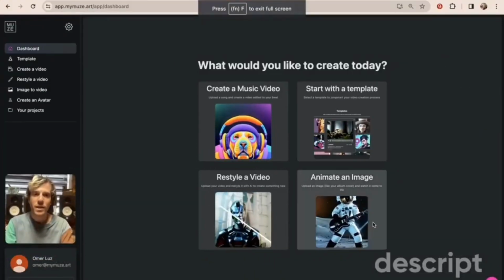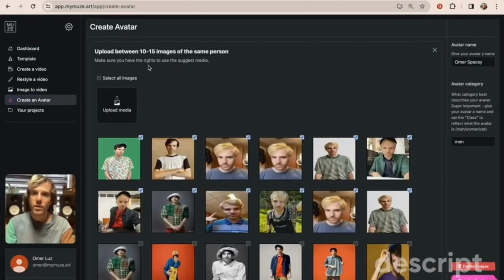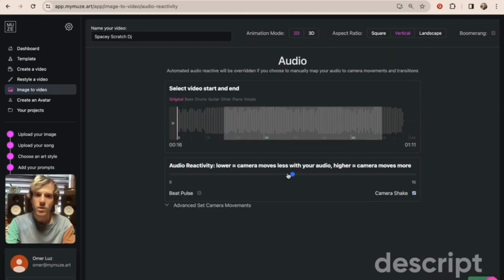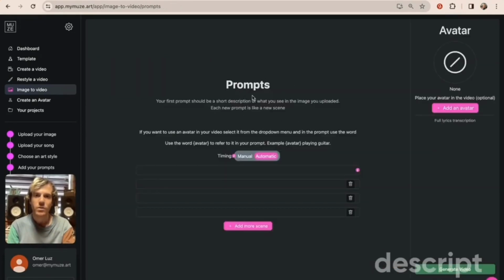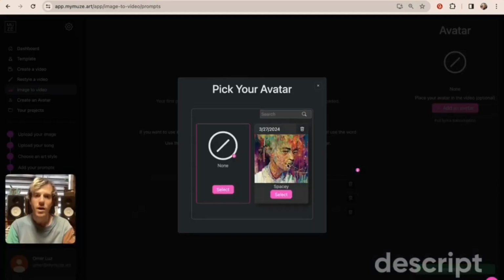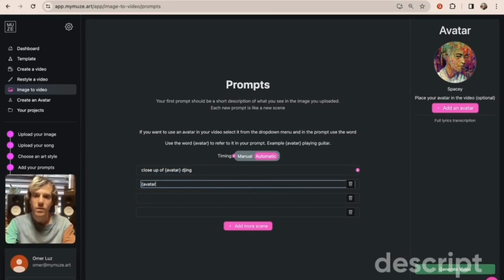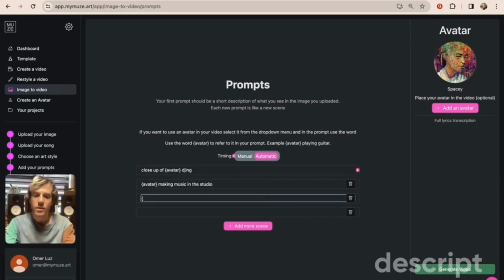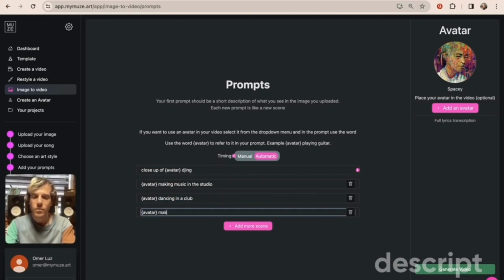Create Your Own AI Avatar for you Music Video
🚀 Welcome to Spacey Academy's Official YouTube Channel! 🚀
empowering aspiring and established artists towards successful, sustainable career

Video Description:

🎥 Create Your Own Avatar | Muze Art Tutorial

Welcome to our latest video where we dive into the exciting world of avatars on Muze Art! This platform empowers you to create personalized avatars from your photos and integrate them seamlessly into your AI-generated videos.

👤 What to Expect:

A step-by-step guide to creating an avatar from images.
Instructions on integrating your avatar into videos.
Tips for optimizing your video with personalized scenes.

*contact / replay on the video to get special discount

🌐 Creating Your Avatar:

Navigate to the 'Create an Avatar' section.
Upload 10-15 images of your choice.
Name your avatar and choose a category.
Initiate the avatar creation and await its readiness.
🎬 Crafting Your Video:

Start with a title and choose the aspect ratio.
Select background music and an art style.
Use the 'Add an Avatar' option to bring your avatar to life in your scenes.
🌟 End Result:
Watch as we showcase a finished video featuring the newly created avatar, demonstrating the power of personalized content.

📢 We Want to Hear from You:
Your feedback is important to us! Let us know what other tutorials you'd like to see!

Explore more at Muze Art Official

👨‍🎓 Join Spacey Academy:
Interested in unleashing your musical potential? Enroll in our courses for advanced electronic music production, AI-enhanced creative tools, audio-visual integration, and more.